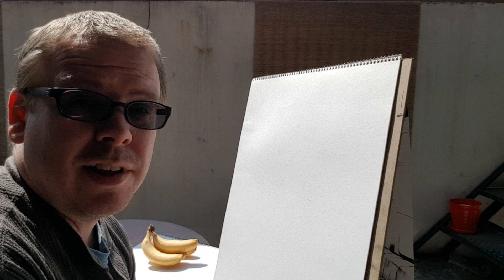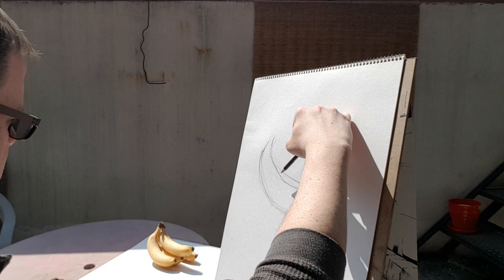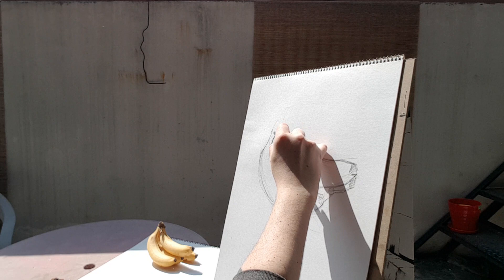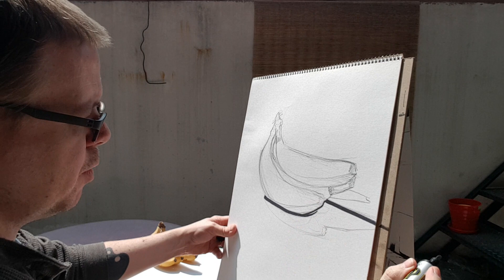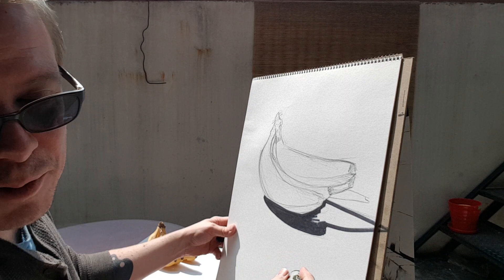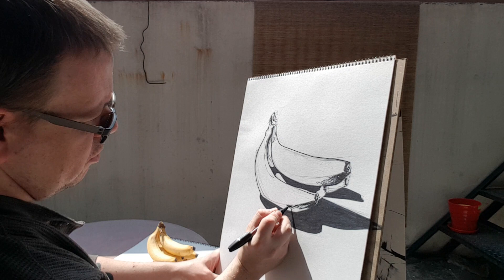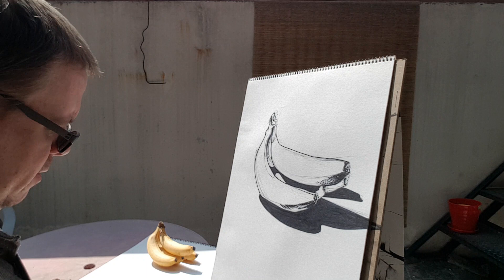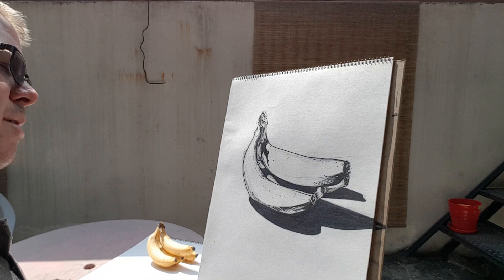Artist Mike Stewart goes bananas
A still life drawing of bananas is today's challenge.